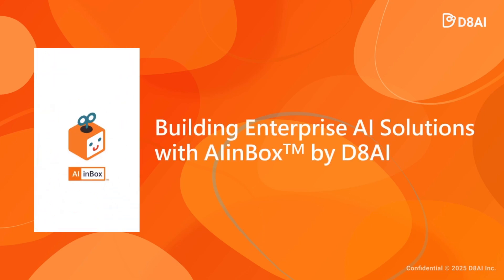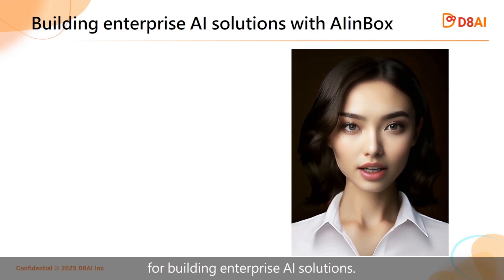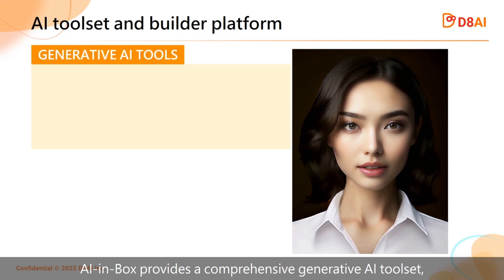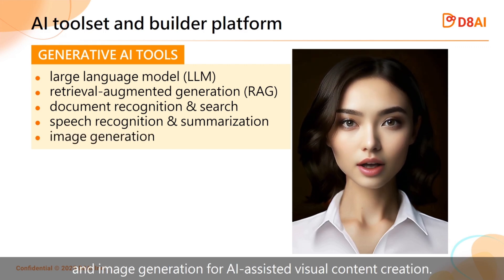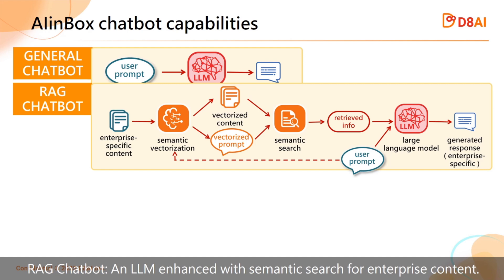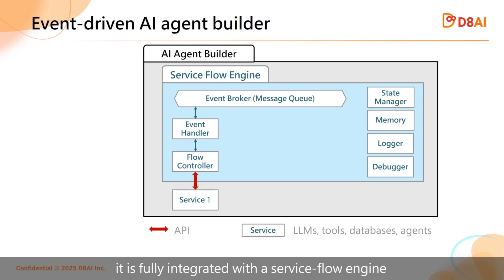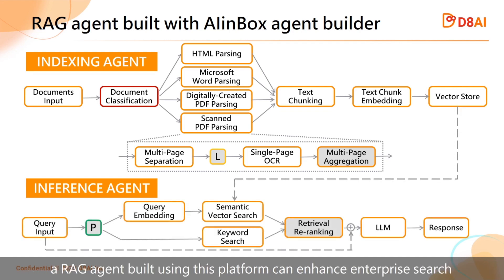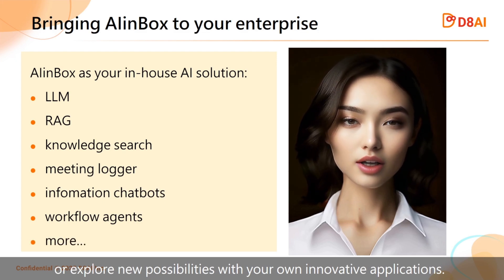【Technology Unboxing】Build Enterprise AI Solutions with AIinBox® by D8AI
Invested by Qisda Group, D8AI Introduces AIinBox®: A Comprehensive AI Solution for Enterprises

D8AI’s enterprise-grade AIinBox® is an all-in-one solution that integrates three core products: the AI Agent Builder, AI Chatbot Builder, and a suite of Generative AI Toolsets. Among them, the AI Agent Builder, unveiled at COMPUTEX 2025, is the newest addition to the D8AI product line.

The AI Agent Builder adopts an event-driven service flow architecture, and when combined with the AI Chatbot Builder, enables the creation of intelligent, human-in-the-loop agentic systems. With a no-code, drag-and-drop graphical interface, users can efficiently design complex workflows—for instance, leveraging RAG (Retrieval-Augmented Generation) modules to enhance enterprise search and automation.

With AIinBox®, enterprise users can build custom chatbots, intelligent agents, searchable knowledge bases, meeting logs, and even explore their own innovative AI applications, all within a scalable, secure, and easy-to-deploy environment.